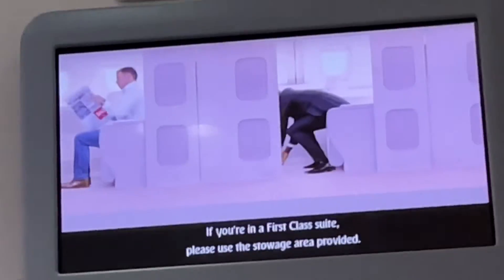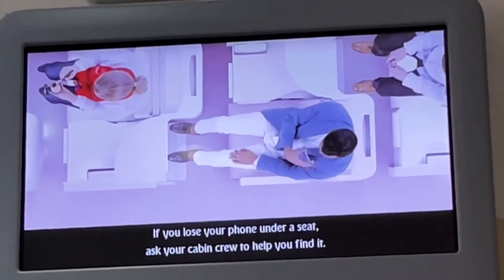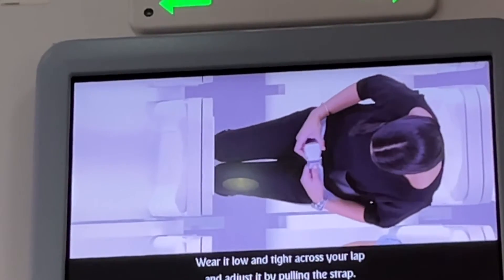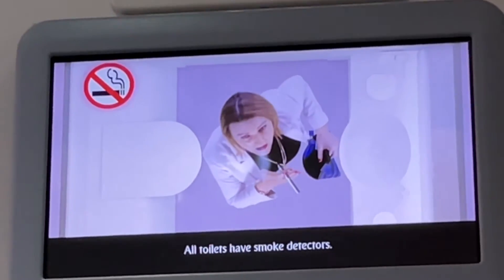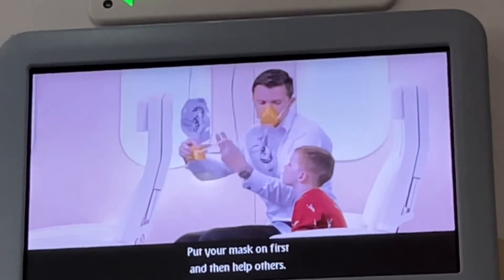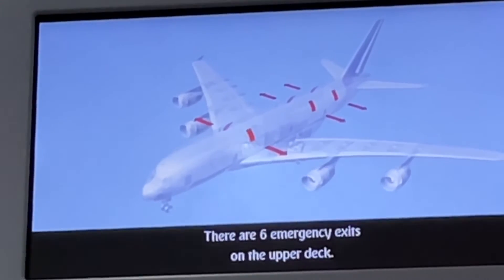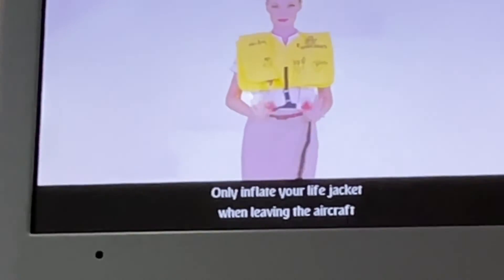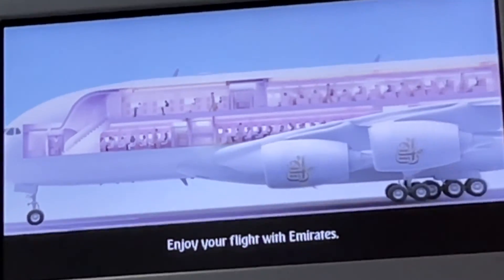Dubai resan del 21. 2022-12-04 Emirates Airbus A380-842 A6-EVI DXB Dubai UAE- CAI Cairo Egypten